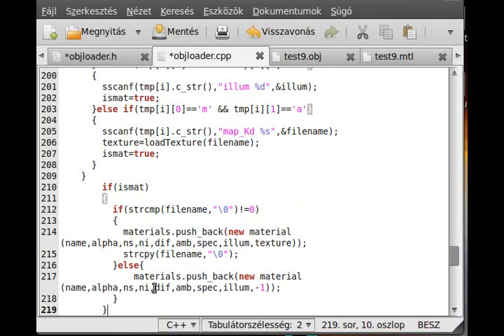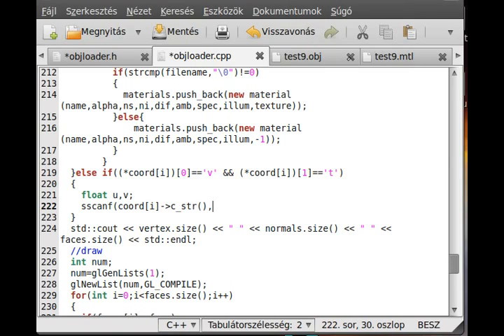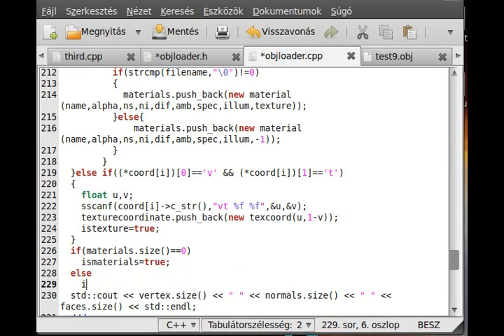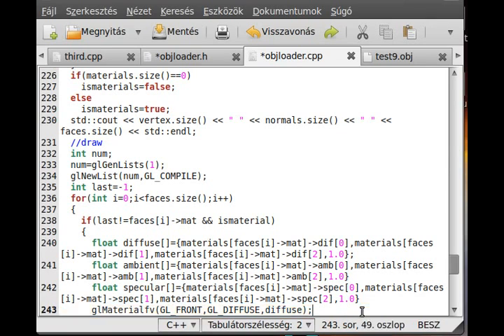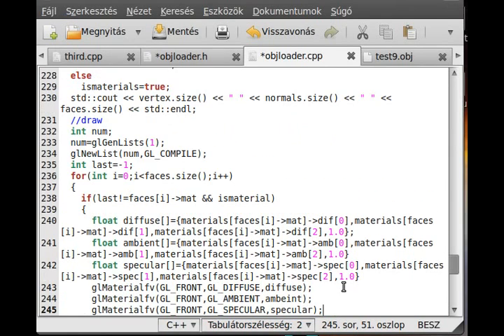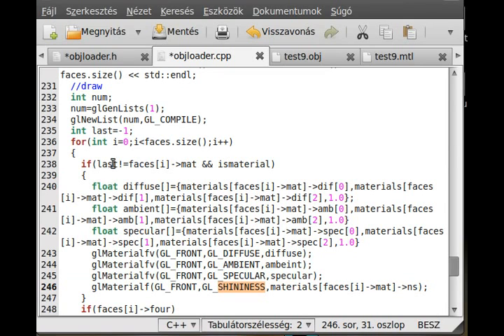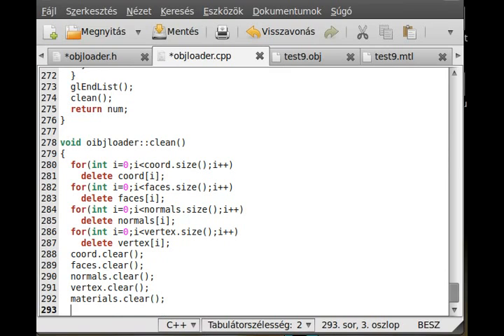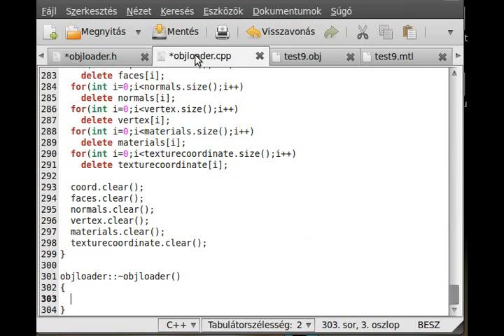OpenGL (SDL,C++) tutorial 12 - obj file loader, material and UV textures (part 5)